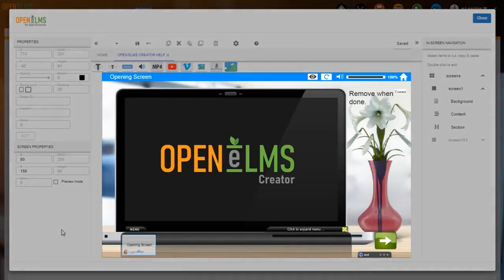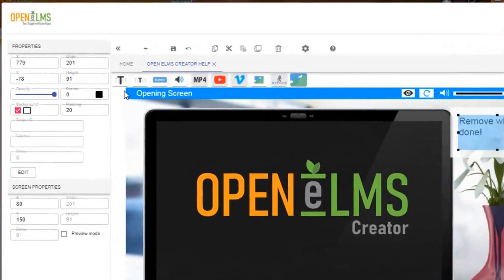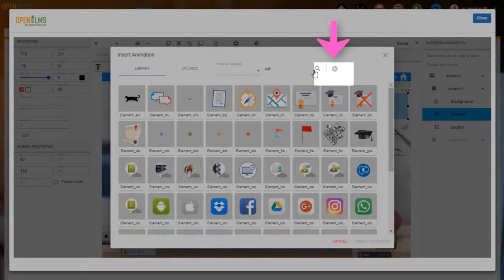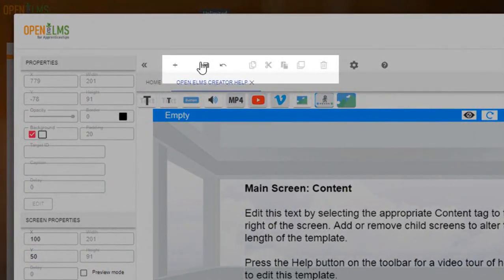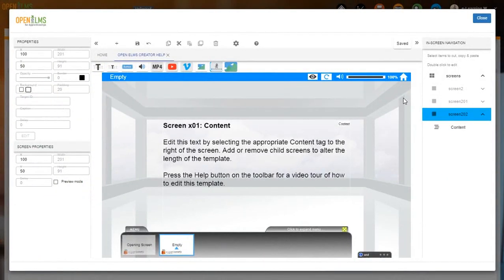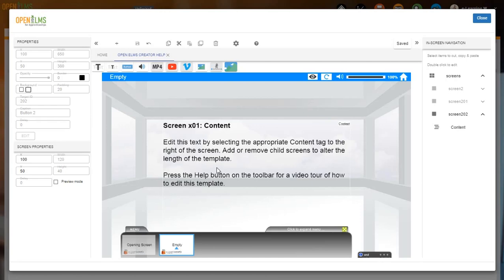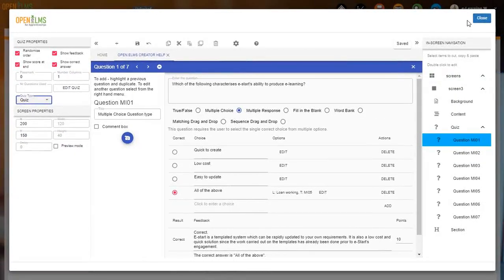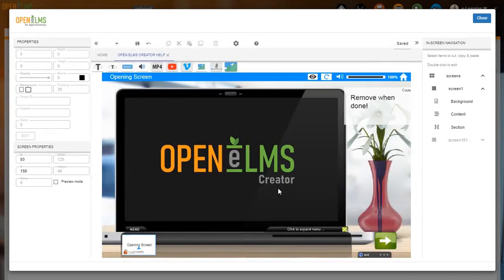Open eLMS Creator - Customisation: Editable eLearning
All our elearning is 100% editable.  Open the course in Open eLMS Creator within the browser and start editing.

Play the video to see how to edit an elearning course online …